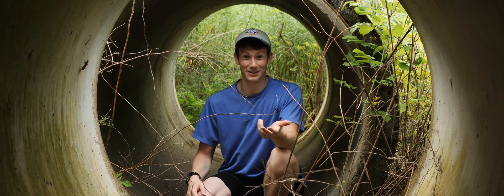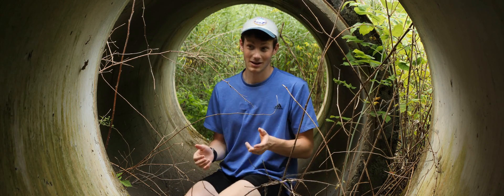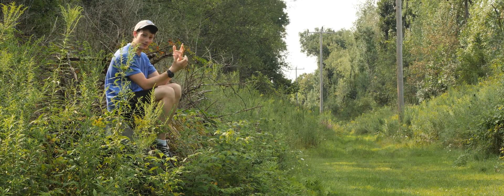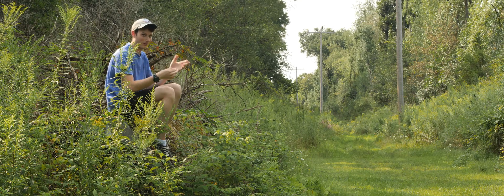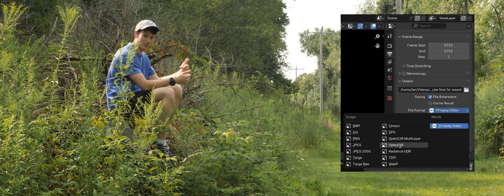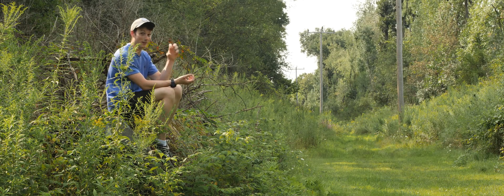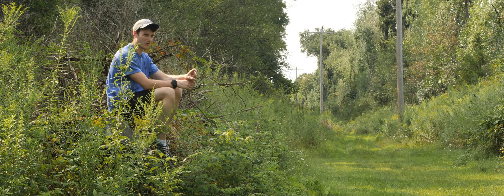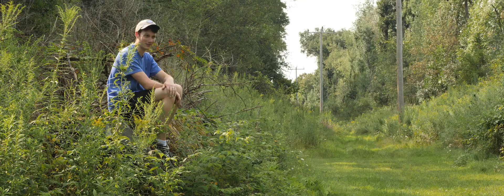How EXR has changed my VFX workflow in blender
I'm still discovering ways that the exr format it amazing. In this video, I'll share some more prominent ways the format has been improving my VFX workflow.